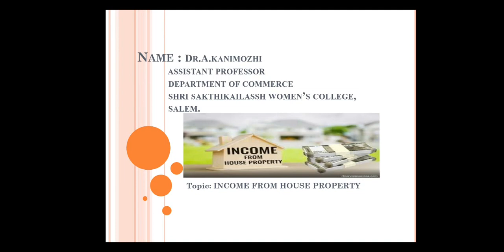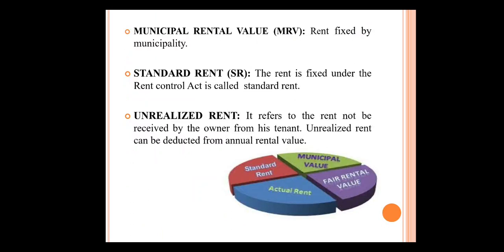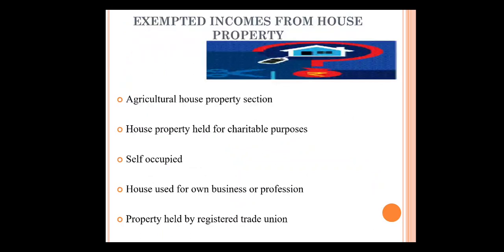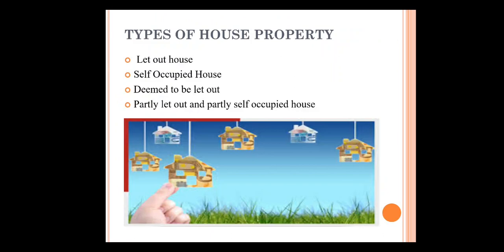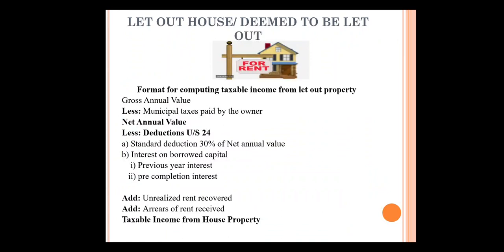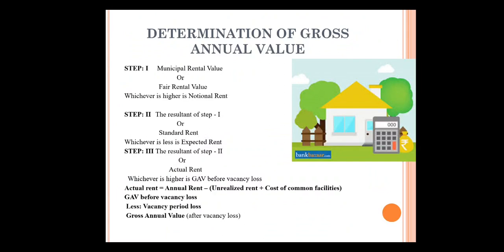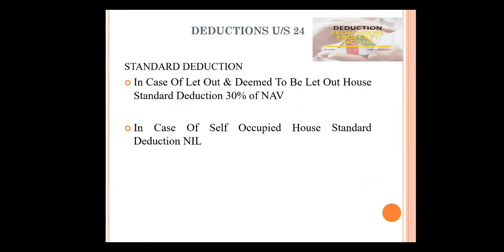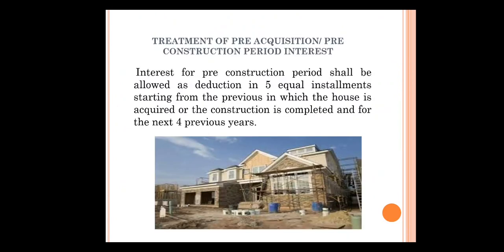April 15, 2020